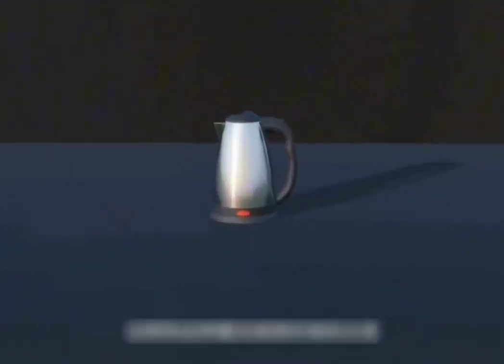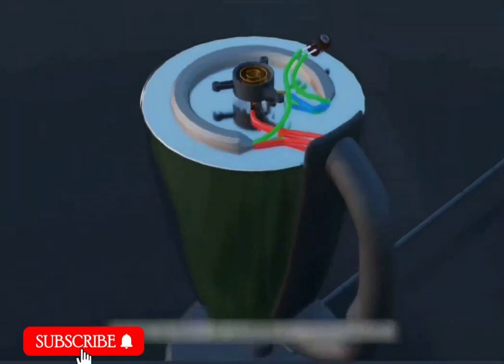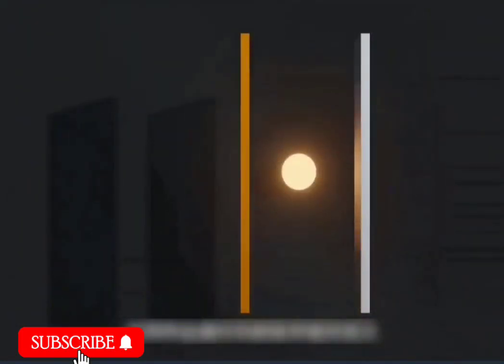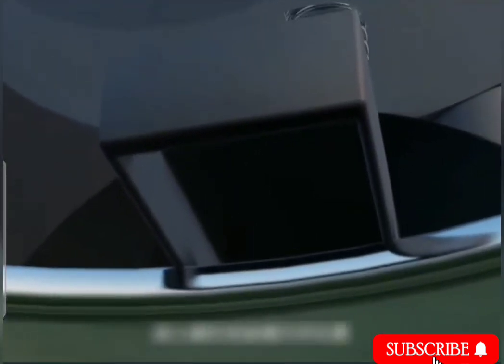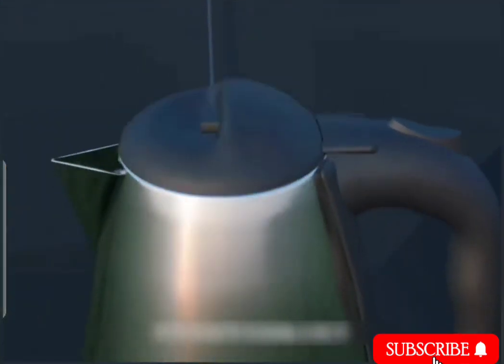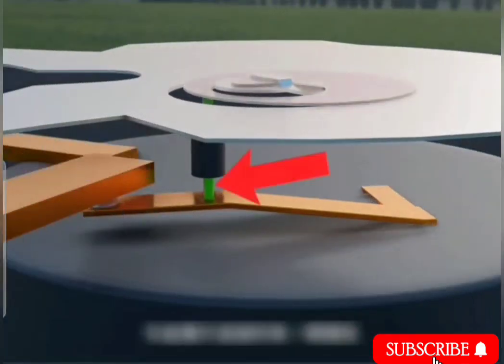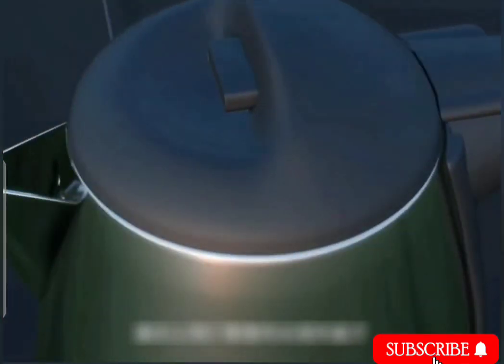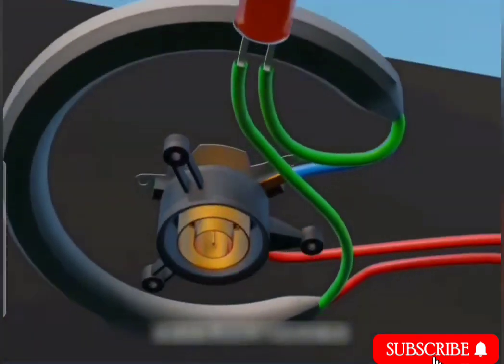How the electric Kettle Works (Working principle of an Electric Kettle)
This video describes how an electric kettle works. You can also watch a video on how to repair your faulty electric kettle at home by clicking on the